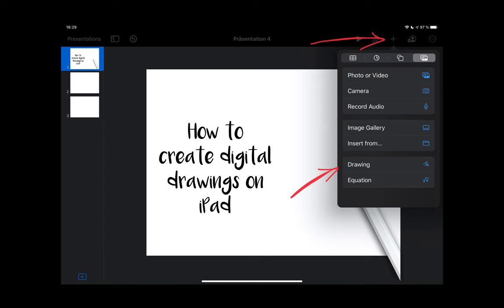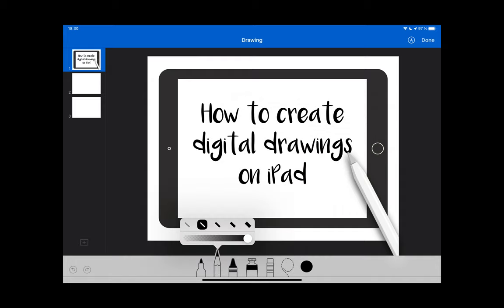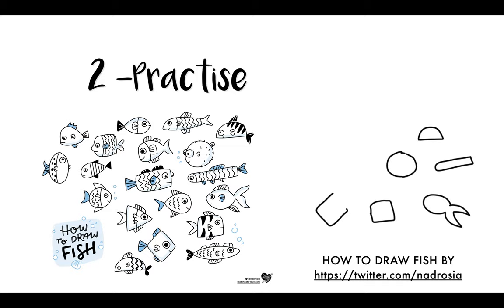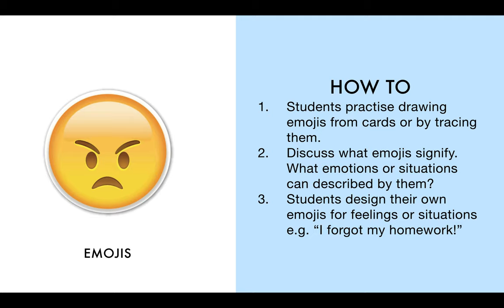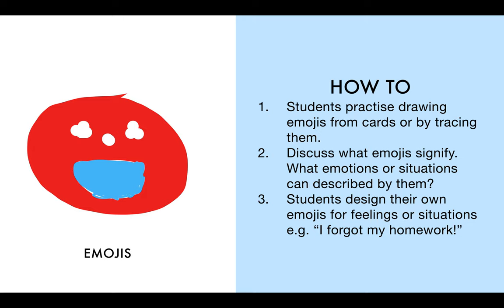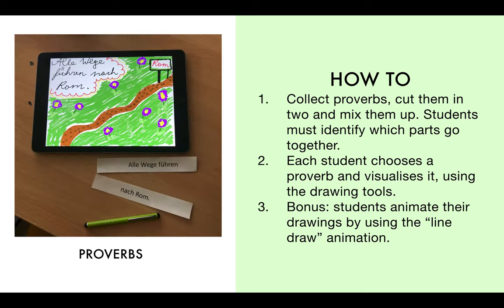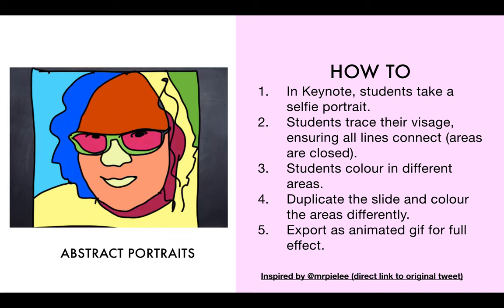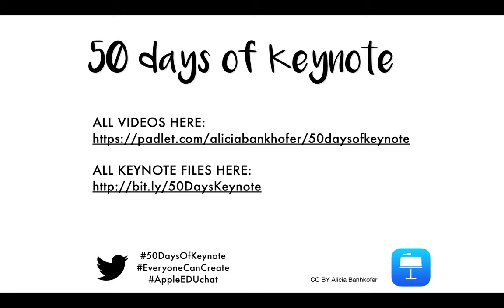50 Days of Keynote. Day 2: How to create digital drawings on Keynote (iPadOS)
This video is part 2 of a series, showing the 50 uses for the presentation app Keynote, which is available for the iPad, iPhone and Macs.